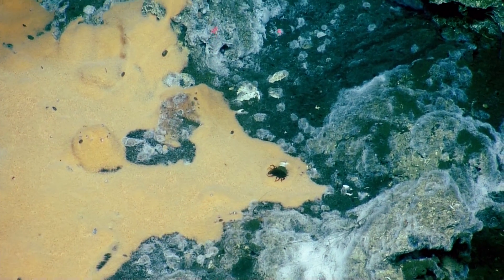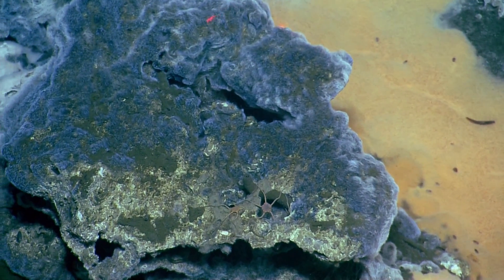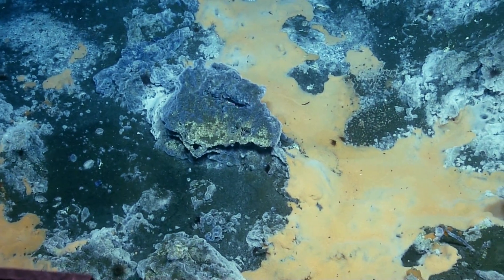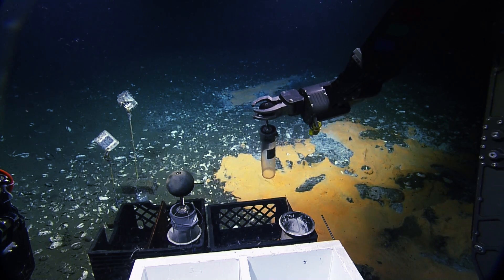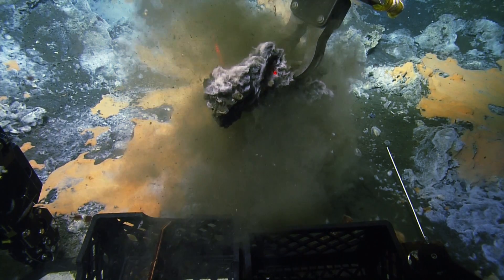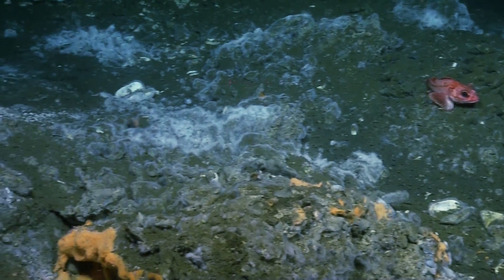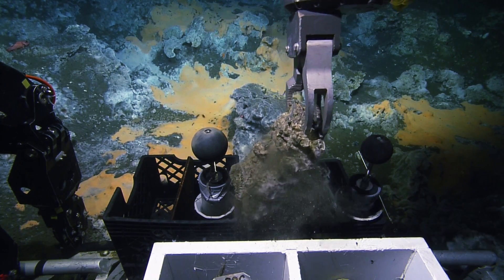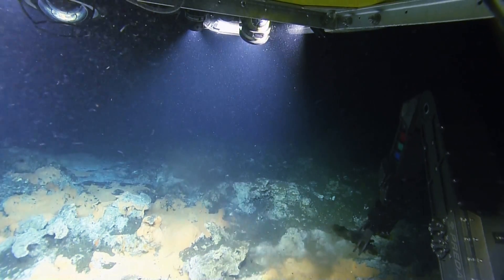Sampling Multicolored Microbes off of the California Coast | Nautilus Live